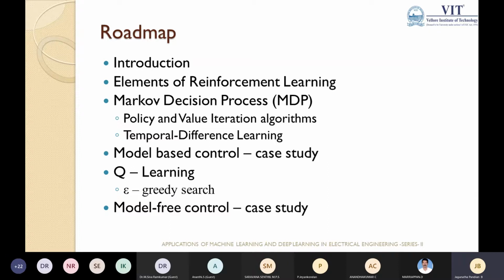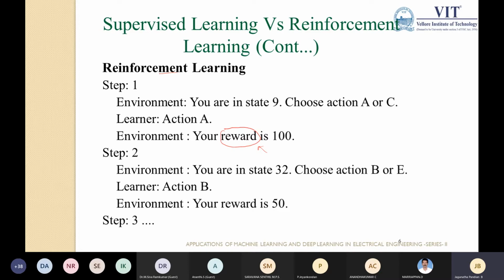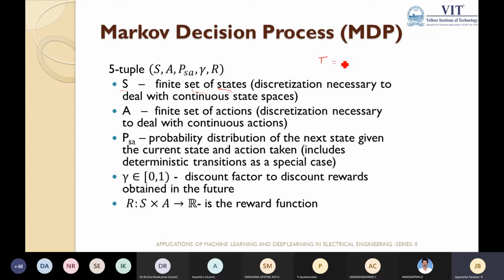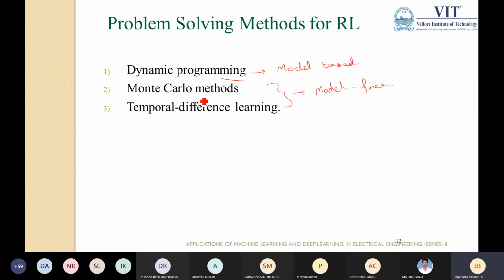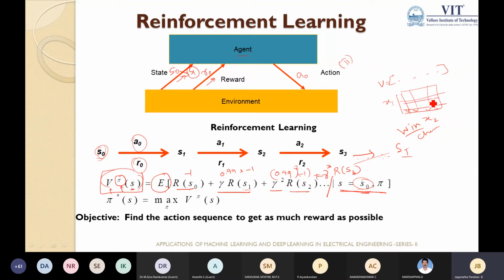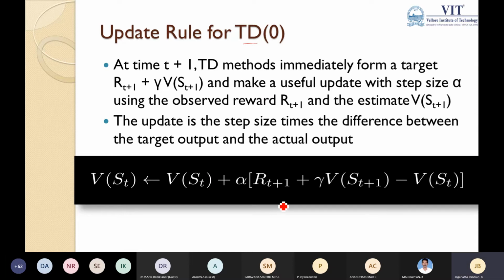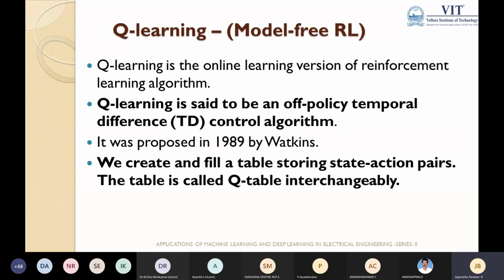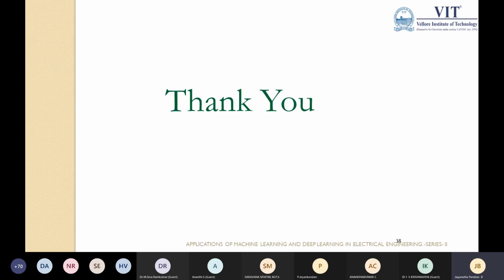01-06-2021 AN| Reinforcement Learning for Nonlinear Control Applications– I| EEE| KCET| AICTE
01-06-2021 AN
Reinforcement Learning for Nonlinear Control Applications– I
By
Dr. B. JaganathaPandian,
Associate Professor
Department of Control and Automation,
School of Electrical Engineering,
VIT, Vellore,
AICTE Sponsered Two Week Online FDP
On
“APPLICATIONSOFMACHINELEARNING&DEEPLEARNINGINELECTRICALENGINEERING”-SERIES-II
(24thMay-05thJune, 2021)
Coordinator
Dr. S.Kalyani, Prof. / EEE
Co-coordinators
Mrs.B.Noorul Hamitha, AP / EEE
Mrs.V.Chandra, AP / EEE
Ms.R.Reenu, AP / EEE
Thanks & Regards
Dr.D.Prince Winston,
HoD/EEE,
Kamaraj College of Engineering & Technology,
Virudhunagar.